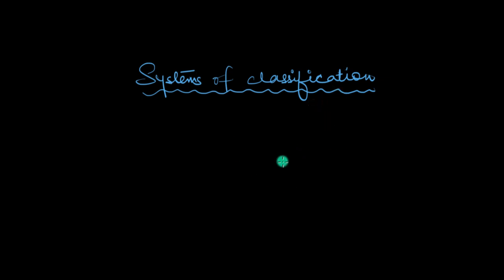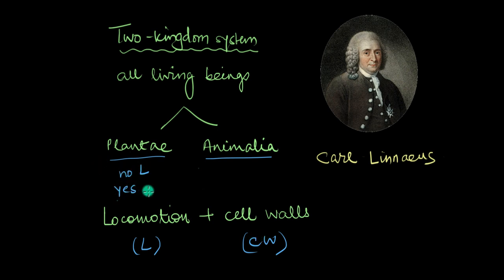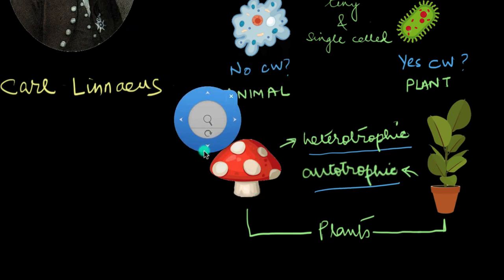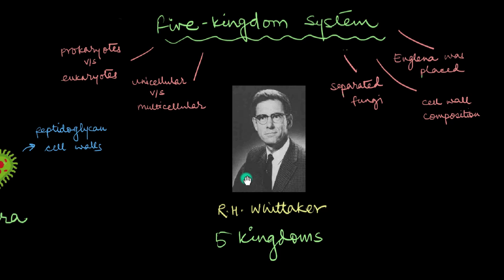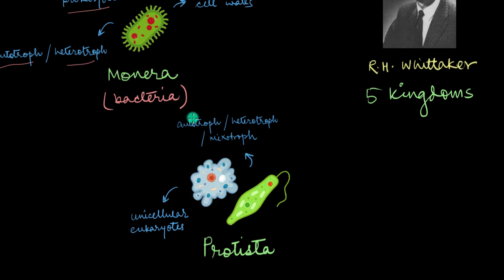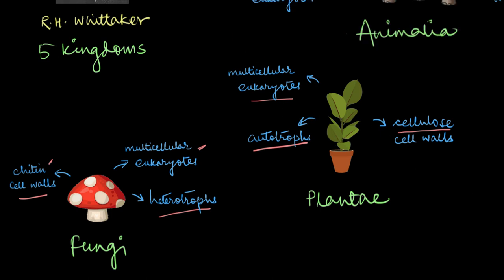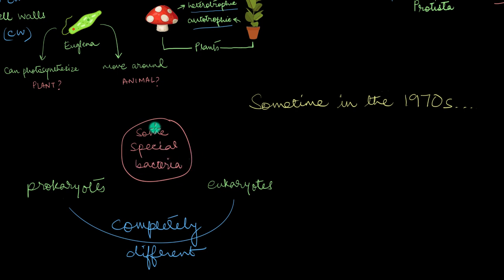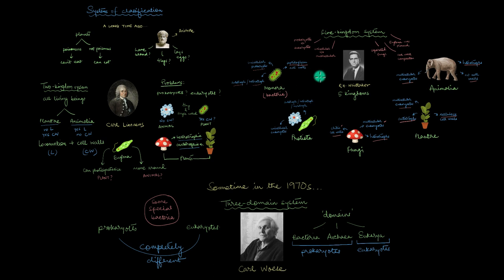Systems of Classification | Biological Classification | Biology | Khan Academy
From grouping living beings based on the number of legs to introducing new domains, classification has been one rollercoaster of a ride. In this video, we take a walk down the "history" lane and find out how biological classification has changed over the last few centuries.

Timestamps:
00:00 - Introduction
00:39 - Two-kingdom classification
02:47 - Five-kingdom classification
06:20 - Three-domain system

Master the concept of Classification Systems through practice exercises and videos